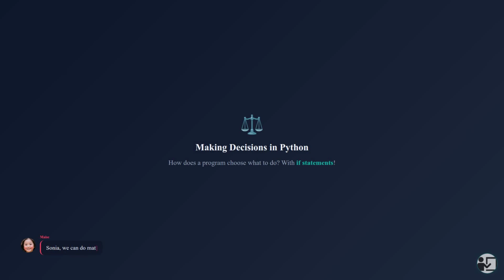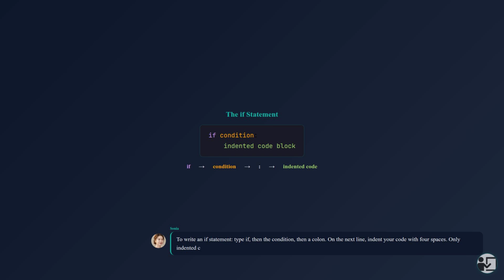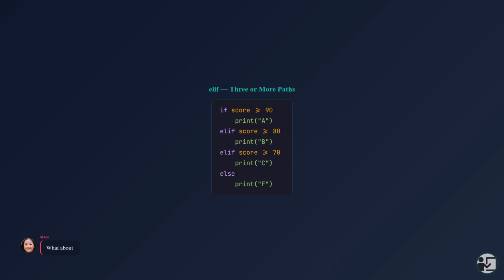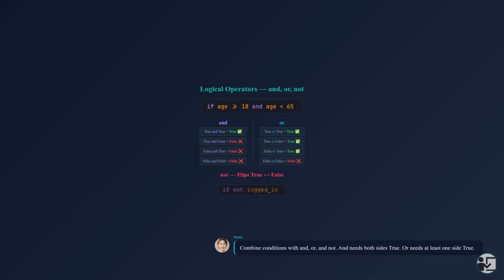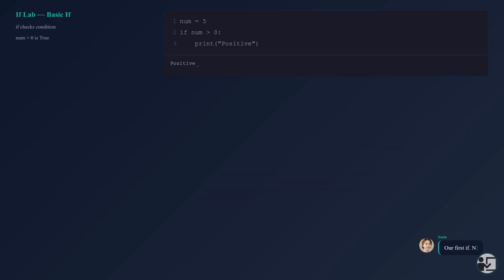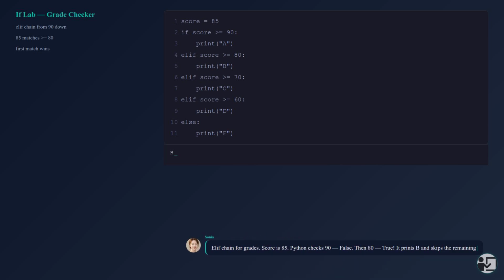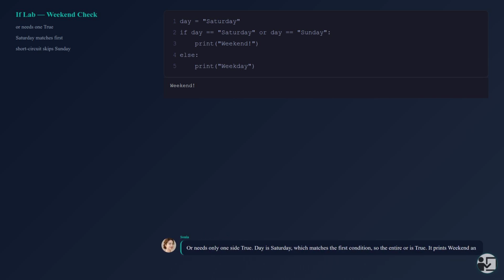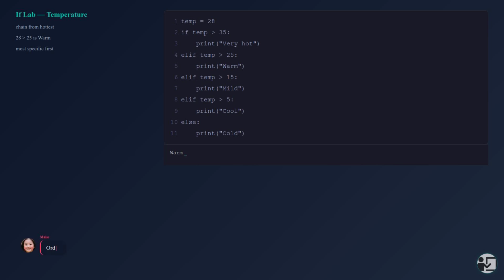Video 09 — If / Elif / Else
🔀 How does Python make decisions? Maise learns about boolean conditions, if/elif/else statements, comparison operators, and nested conditionals.

Lab: build a grade checker and an age-based ticket system.